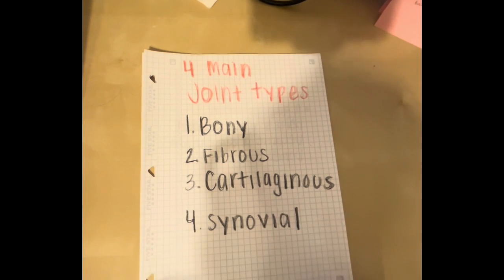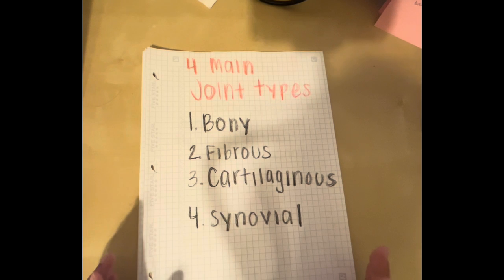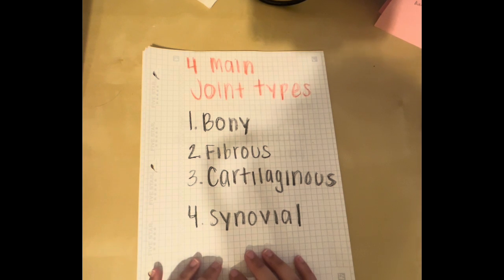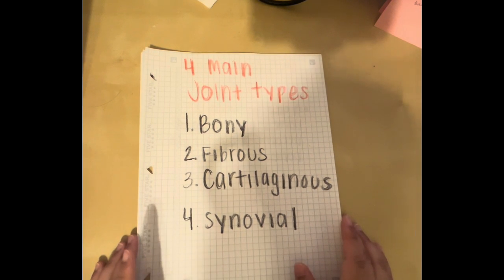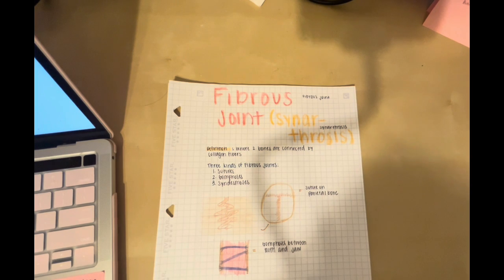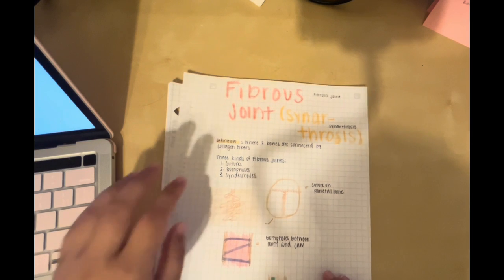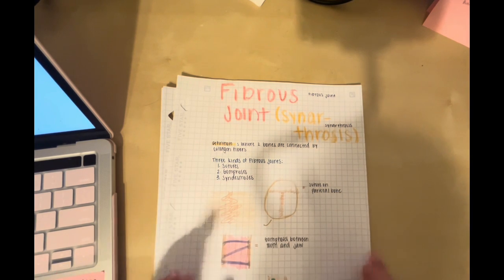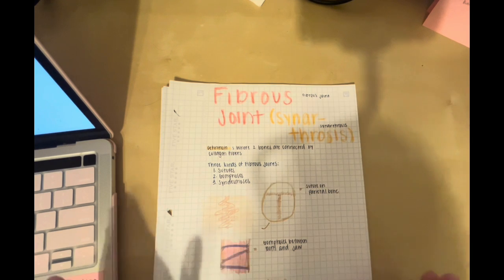Video Discussion #2: Joint Types